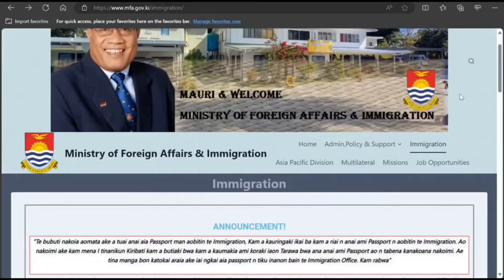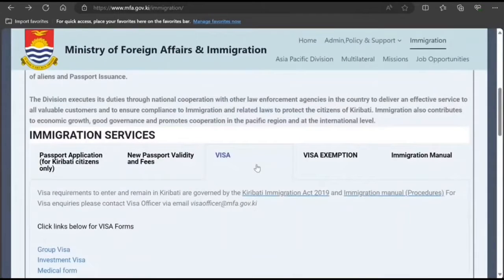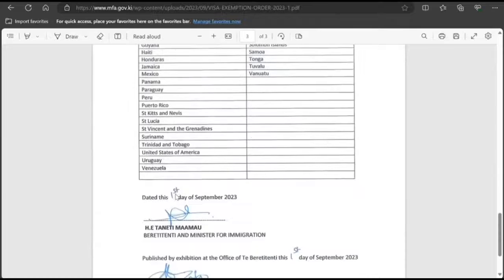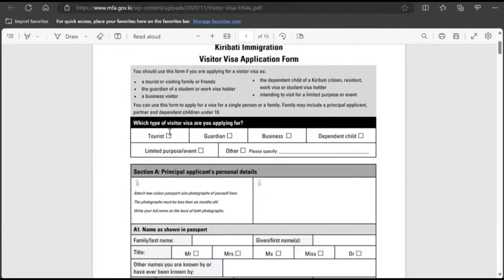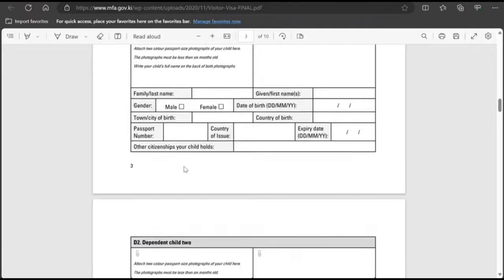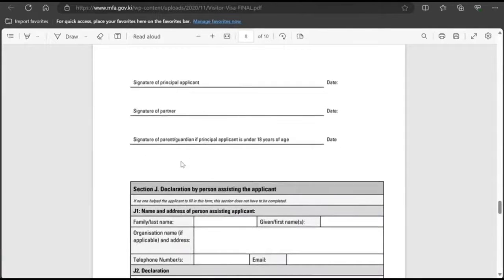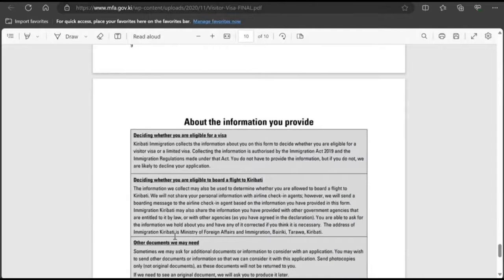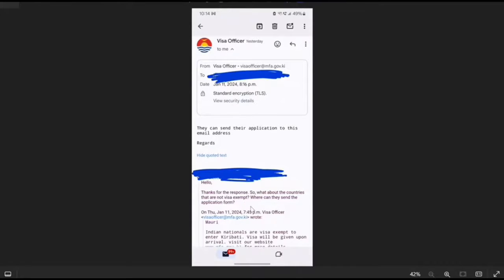How to Apply for a Kiribati Tourist Visa (Step-by-Step Guide)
Planning a trip to Kiribati and need a tourist visa? This step-by-step guide will walk you through the application process for a Kiribati tourist visa. Learn about the required documents, where to apply, and tips for a successful submission. Get ready to explore the stunning atolls of Kiribati!